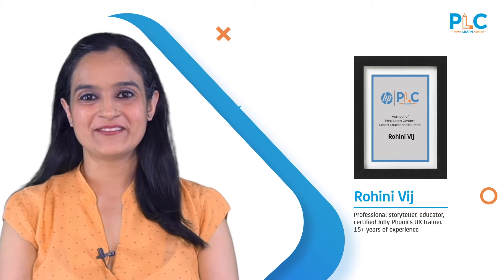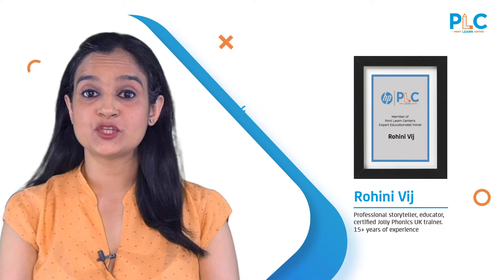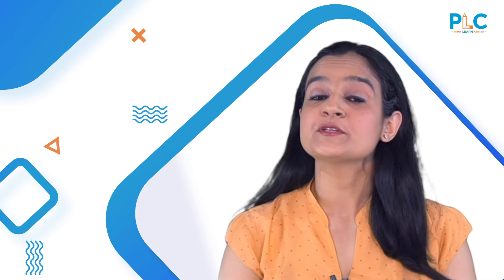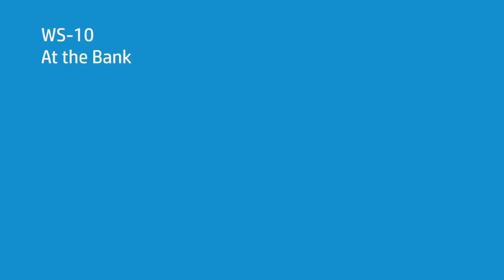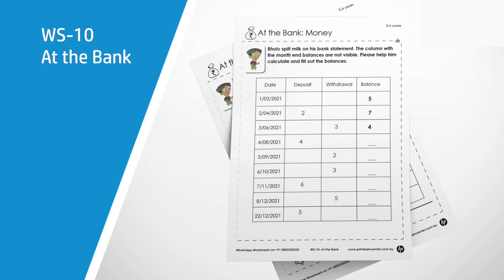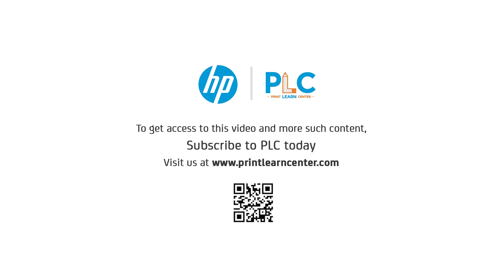At the Bank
Financial literacy is a core skill that needs to be imparted to children at an early age. It helps them to build a sense of independence and autonomy. Our educator, Rohini Vij takes your child through a virtual bank setting, explaining to them the concept of credit and debit with the help of detailed practice worksheets.